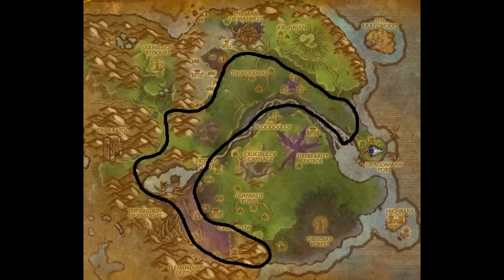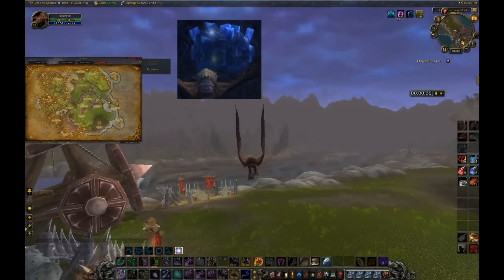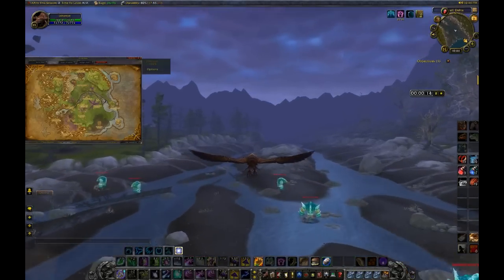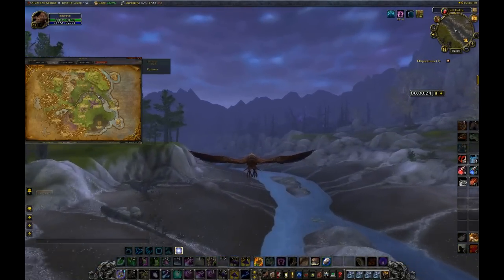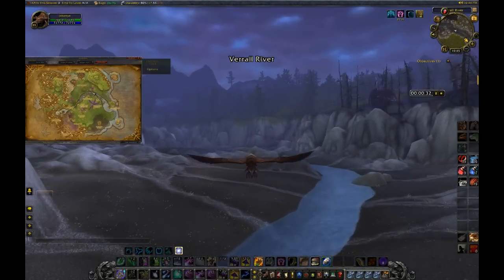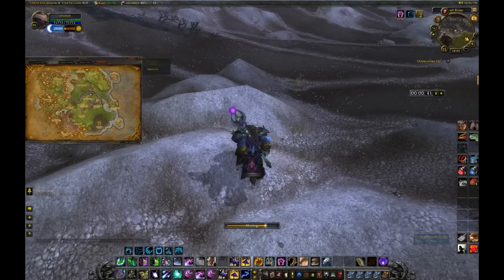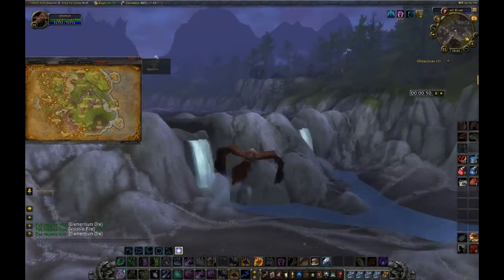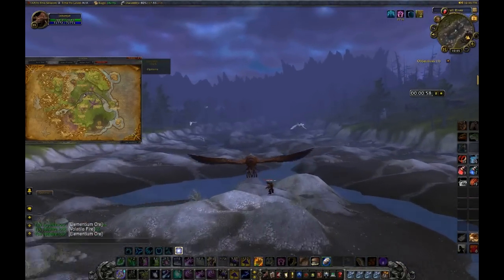Farming Elementium Ore in Twilight Highlands,40 ore in 9 Minutes, (WoW Gameplay/Commentary)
In the video were going to be farming for elementium ore in Twilight highlands
This route will take about 8 minutes with 310% mount speed
You will get about 40 elementium ore per run

Jabureye--Druid- Shu'Halo

Professions-- Mining and Skinning